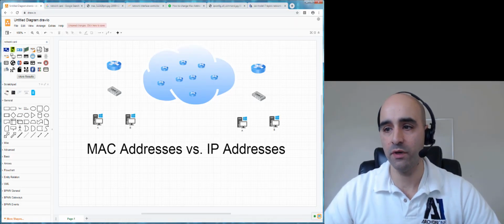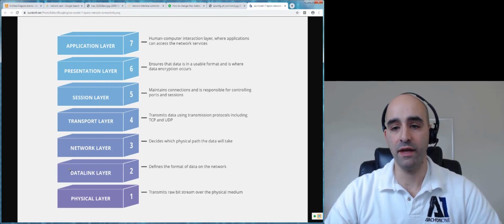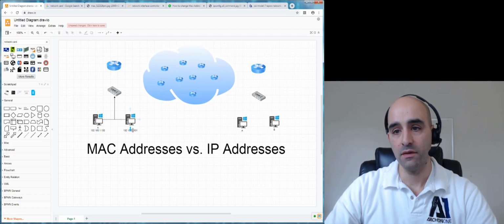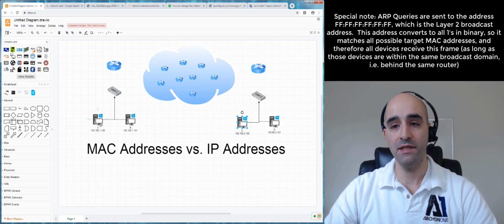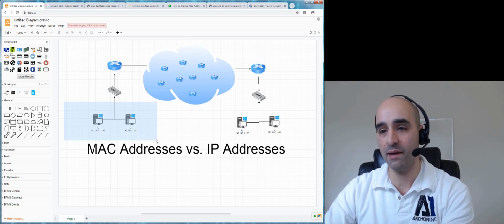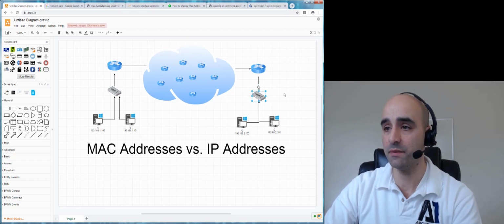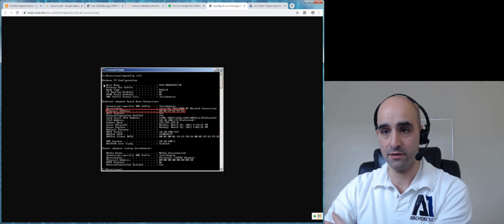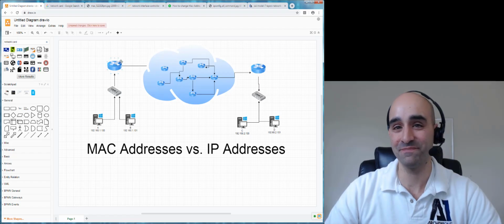MAC Addresses vs IP Addresses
In this video, we jump into the main differences between a MAC Address and an IP Address.  In short, MACs are Layer 2 and IPs are Layer 3 on the ISO model.  We cover the following:

- MAC Addresses
- IP Addresses
- Default Gateway
- Routing (high level overview)
- Switching and CAM Tables